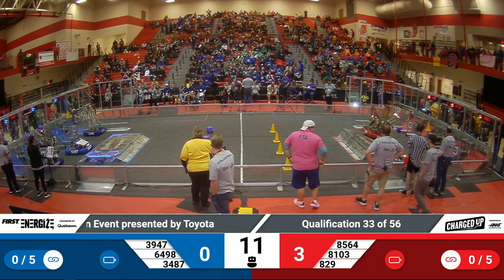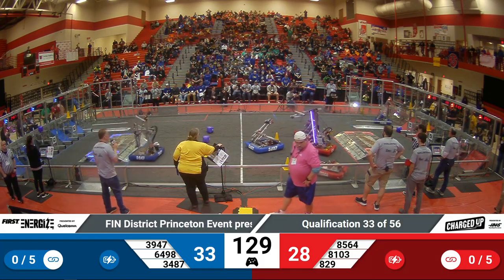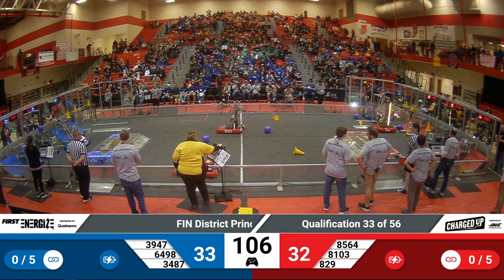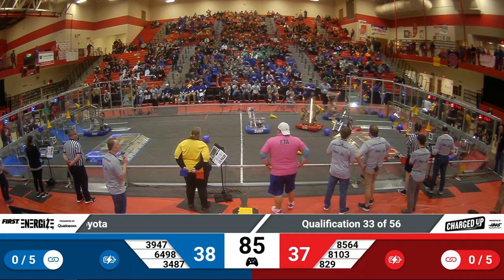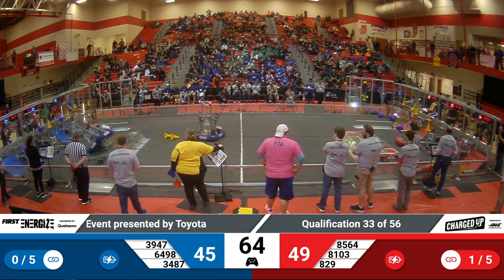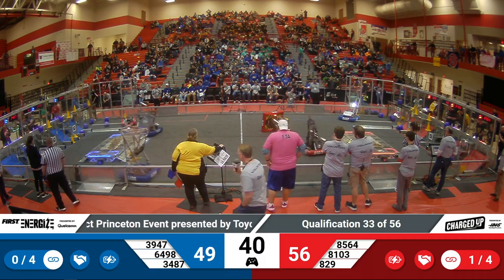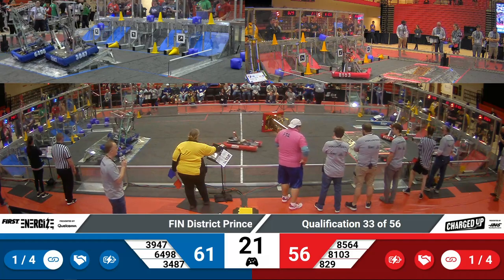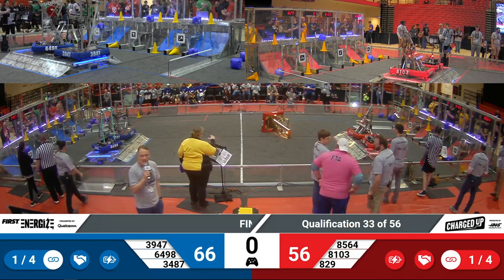2023 FIN Princeton District Quals 33